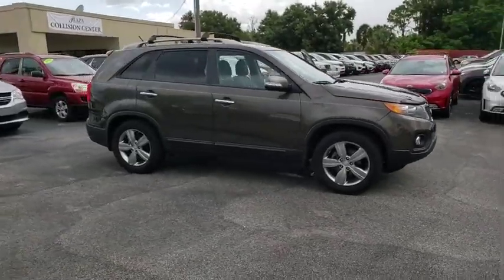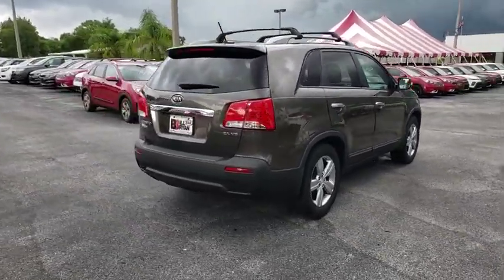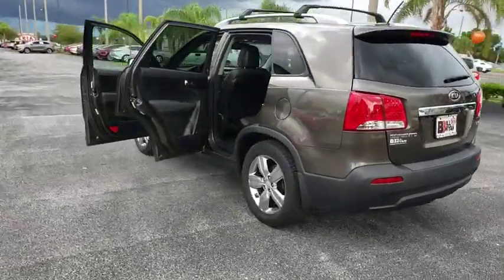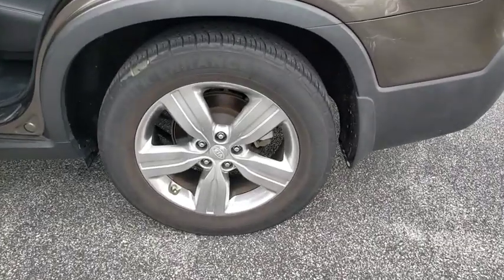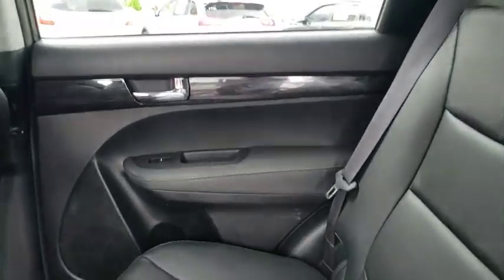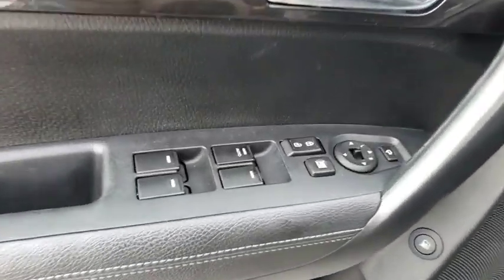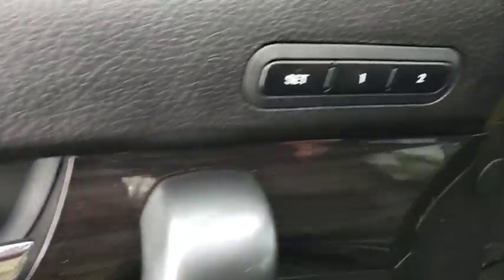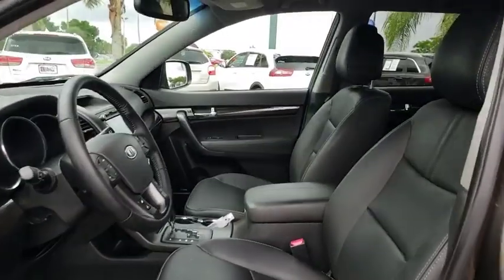2013 Kia Sorento Ocala, Orlando, Deland, Clermont, Leesburg, FL K190783B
Metal Bronze Used 2013 Kia Sorento available in Ocala, Florida at Bill Bryan Kia. Servicing the Orlando, Deland, Clermont, Leesburg, FL area.

2013 Kia Sorento EX Metal Bronze CARFAX One-Owner. Clean CARFAX.**CLEAN CARFAX**, **ONE OWNER**, *AUTOMATIC*, *NAVIGATION*, *SUNROOF*.Awards:* 2013 IIHS Top Safety Pick Reviews:* If you're looking for a capable and family-friendly crossover SUV that won't break the bank yet still has plenty of features, put the Kia Sorento on your shopping list. Source: KBB.com* Plentiful standard features; decent size third-row seat, sporty handling; optional fuel-efficient four-cylinder; optional powerful V6; long warranty. Source: Edmunds
EX V6 PREMIUM PKG  -inc: auto dimming rear view mirror w/compass  panoramic sunroof  4-way pwr passenger seat  third row seating  rear air cond  first aid kit  Infinity surround sound audio system  premium UVO w/HD tuner,WHEEL LOCKS,BLACK CROSS BARS,BLACK  SEAT TRIM,CARGO NET,BLACK REAR BUMPER PROTECTOR,IPOD CABLE,METAL BRONZE,LIMITED PKG  -inc: air-cooled driver seat w/memory  pwr folding outside mirrors w/memory  navigation system w/SiriusXM Traffic  auto dimming rear view mirror w/HomeLink,Front Wheel Drive,Power Steering,4-Wheel Disc Brakes,Aluminum Wheels,Tires - Front All-Season,Tires - Rear All-Season,Rear Spoiler,Automatic Headlights,Fog Lamps,Privacy Glass,Heated Mirrors,Power Mirror(s),Integrated Turn Signal Mirrors,Intermittent Wipers,Variable Speed Intermittent Wipers,AM/FM Stereo,CD Player,MP3 Player,Auxiliary Audio Input,Satellite Radio,Bluetooth Connection,Back-Up Camera,Leather Seats,Bucket Seats,Heated Front Seat(s),Rear Bench Seat,Power Driver Seat,Driver Adjustable Lumbar,Floor Mats,Cruise Control,Adjustable Steering Wheel,Steering Wheel Audio Controls,Leather Steering Wheel,Trip Computer,Power Windows,Power Door Locks,Keyless Entry,Engine Immobilizer,Keyless Start,Climate Control,Multi-Zone A/C,Rear Defrost,Power Outlet,Driver Vanity Mirror,Passenger Vanity Mirror,Driver Illuminated Vanity Mirror,Passenger Illuminated Visor Mirror,ABS,Brake Assist,Traction Control,Stability Control,Driver Air Bag,Passenger Air Bag,Passenger Air Bag Sensor,Front Head Air Bag,Rear Head Air Bag,Rear Parking Aid,Child Safety Locks,Tire Pressure Monitor